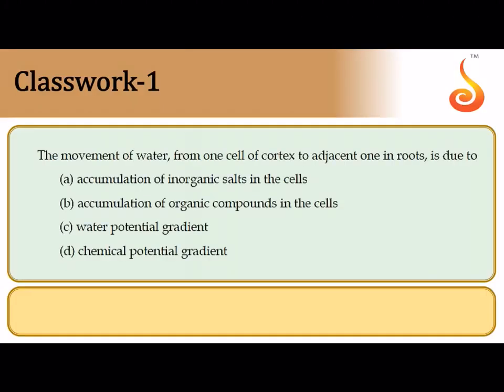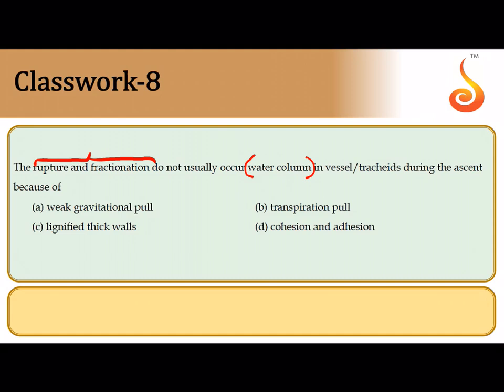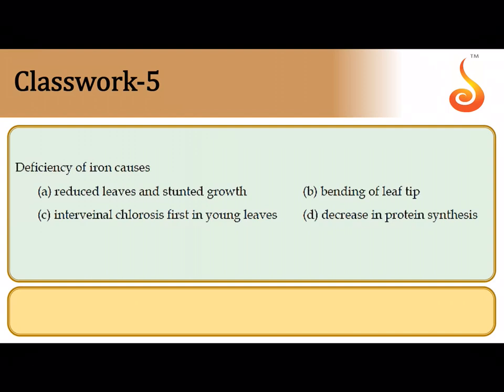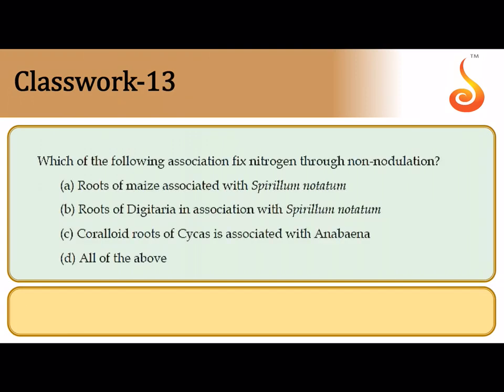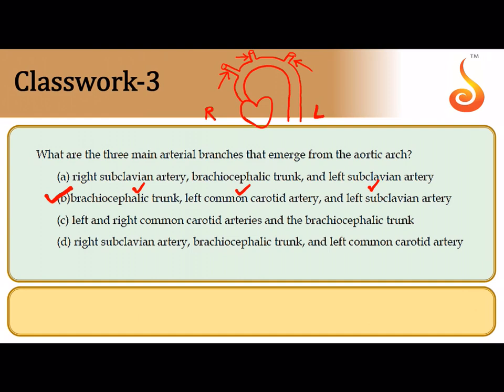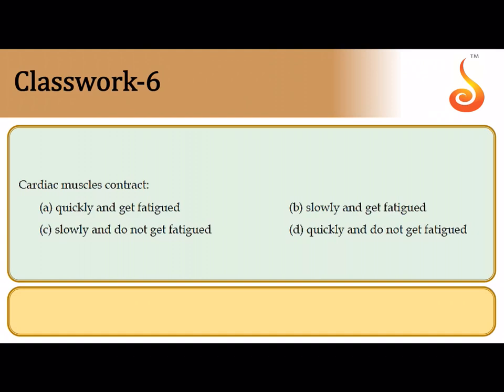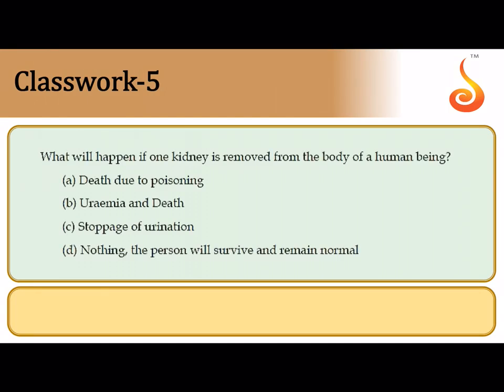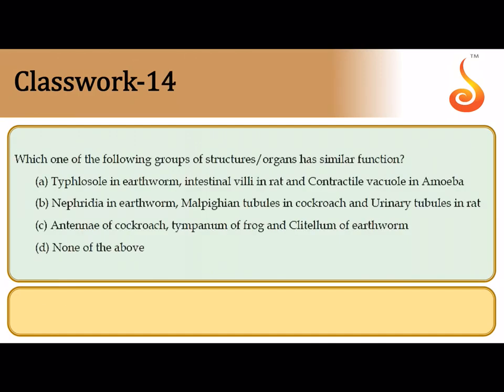GetCETgo | NEET | Biology | Practice Questions | Transport in Plnts.,Mineral Nutrition, Body Fluids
Welcome to the Online Classes for NEET! This lecture will cover Problem Solving from the chapters — Transport in Plants, Mineral Nutrition, Body Fluids and Circulation, and Excretory Products and their Elimination. We are sure you will have an effective learning experience.